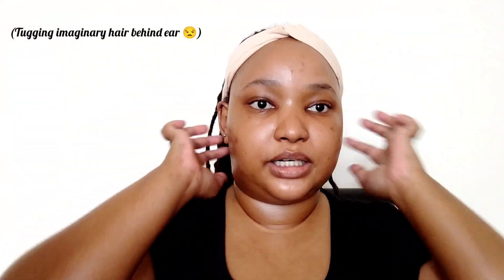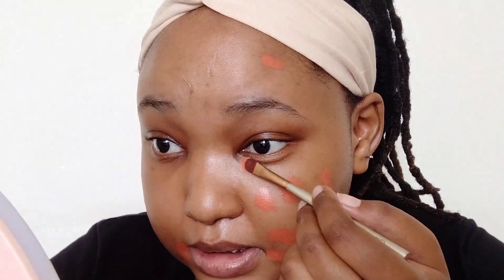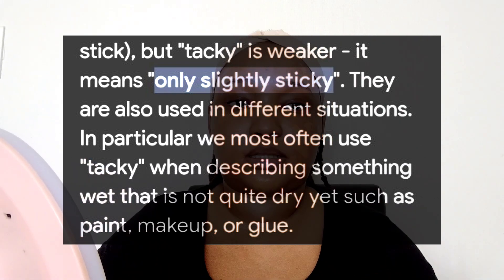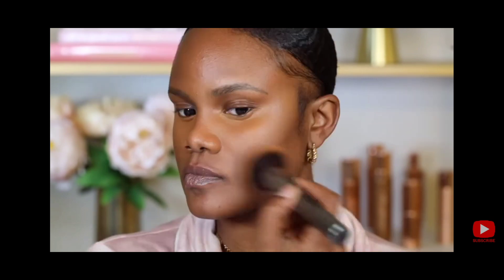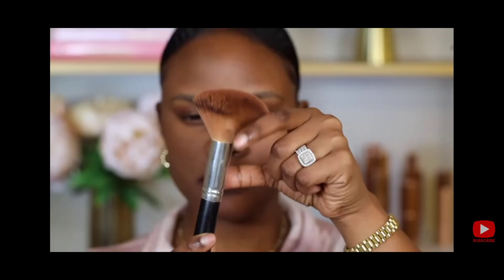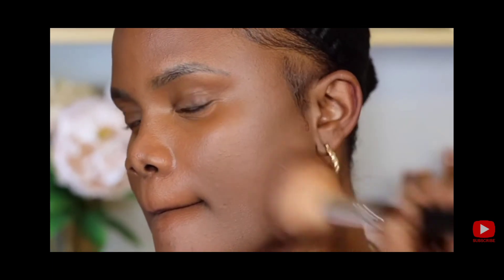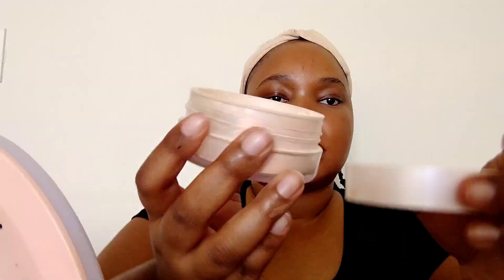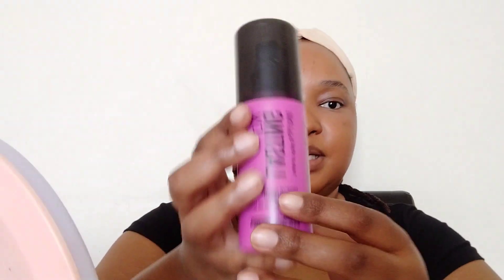HOW TO APPLY POWDER FOUNDATION (For Acne Prone Skin)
Hey Guys 💫

😁TIMESTAMPS:
00:00 Introduction
01:01 Primer
01:39 Colour Correct
03:39 Fix the Brows
04:08 Blending Time!
04:30 Ale Jay's Video
04:56 Foundation Plug
05:25: Concealer
06:28 Blending Time!
06:50 Ale Jay's Video
07:23 Applying Foundation
08:49 Contemplating
09:07 Setting Powder
10:02 Thoughts on Foundation
10:31 Setting Spray
10:43 Final look/thoughts
12:01 Conclusion